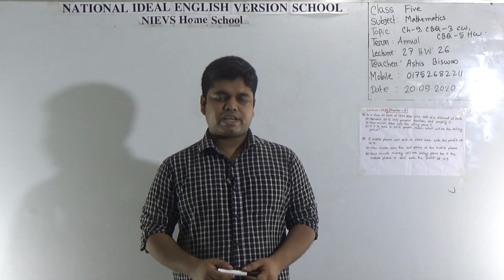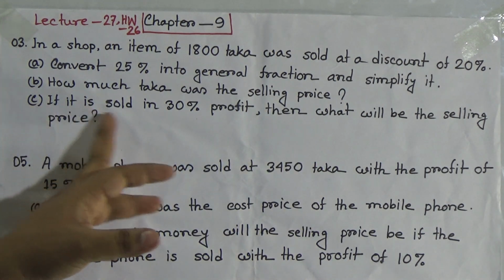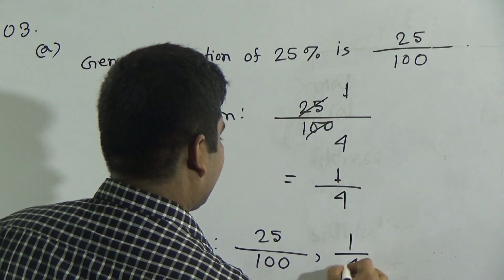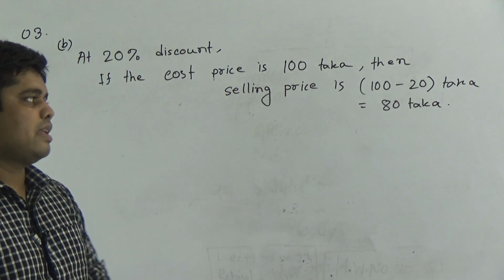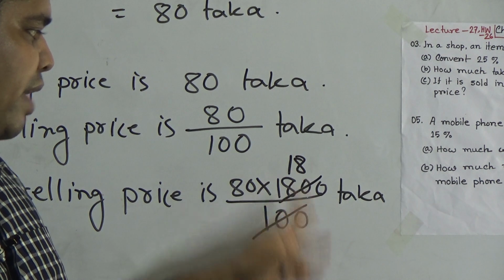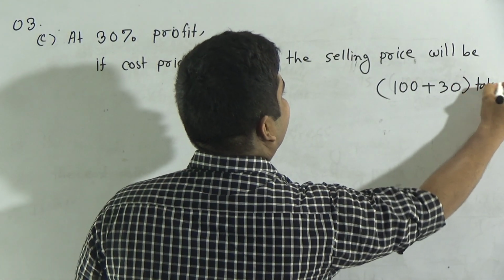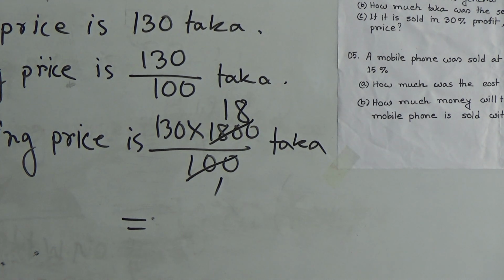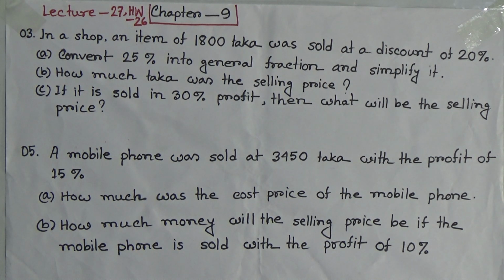Class: Five, Subject: Mathematics (Lecture: 27, H.W: 26), Topic: Ch-9, CBQ- 3 CW, CBQ-5HW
Annual Term
Class: Five
Subject: Mathematics (Lecture: 27, H.W: 26)
Topic: Ch-9, CBQ- 3 CW, CBQ-5HW